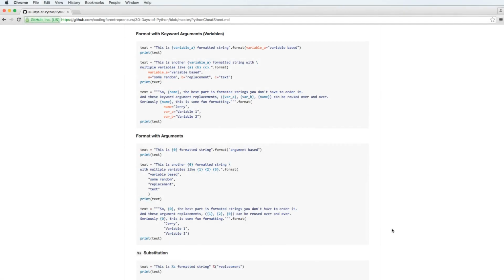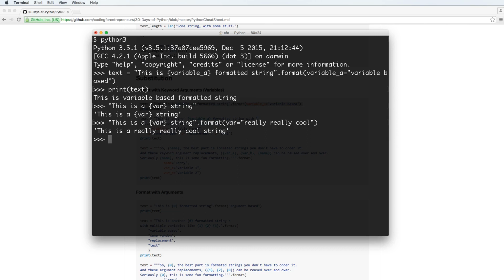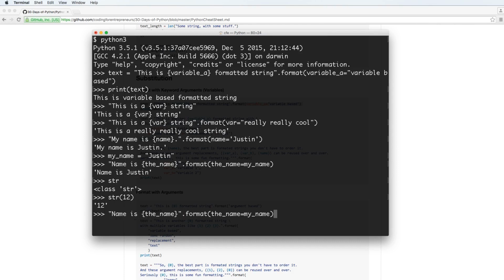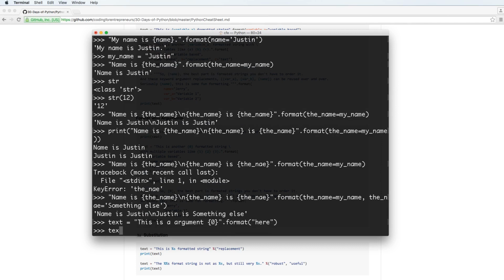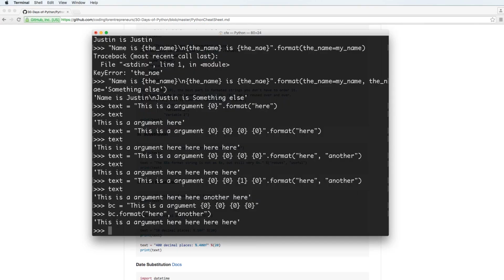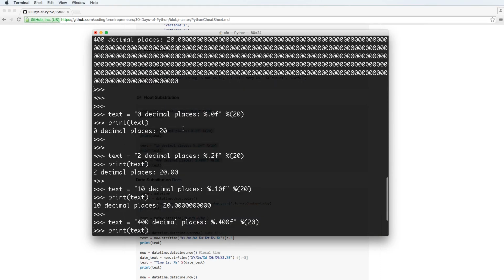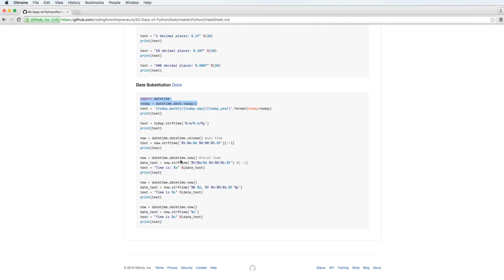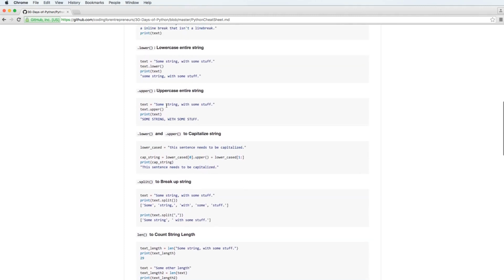(30 Days of Python) 12-Day 6-String Substitution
30 Days of Python | Unlock your Python Potential
Section: 6
Advanced Strings
Day: 6
12. Day 6 - String Substitution